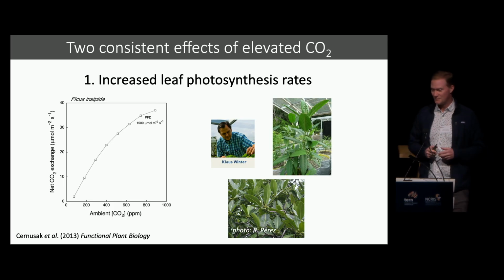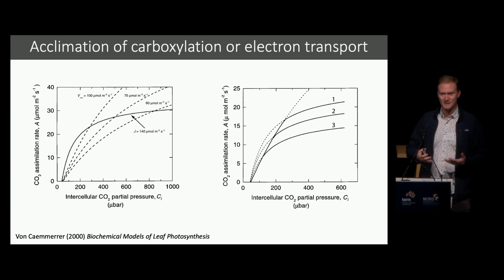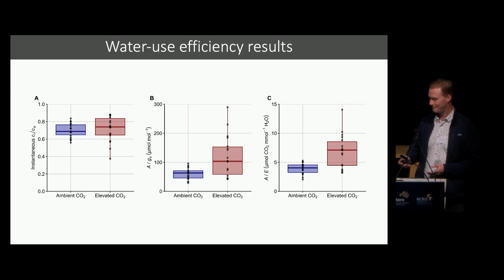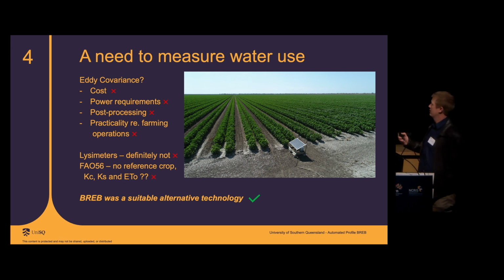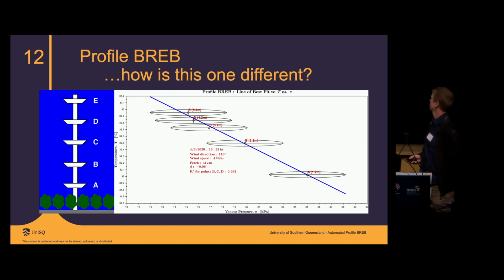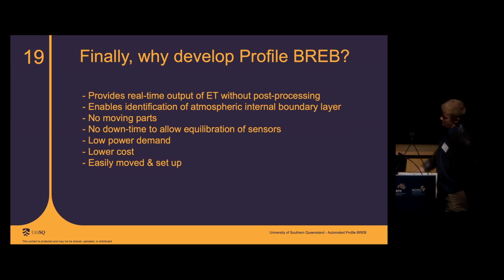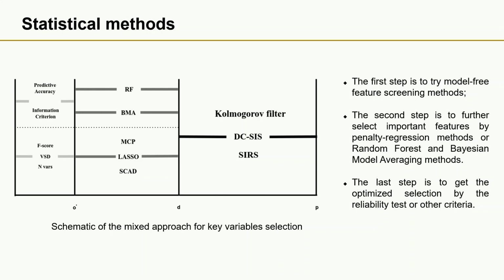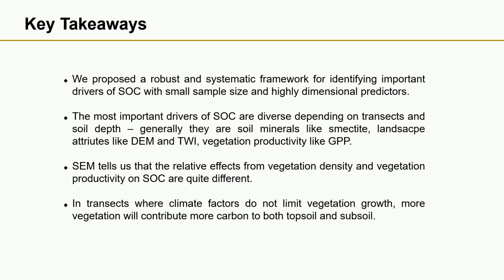TERN 2023 Science Symposium Day 2 - Session 8: Net carbon and sequestration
Timestamps:
00:00 Introduction
00:35 Session 8: Net carbon and sequestration – Chair: Dr Jamie Cleverly
01:11 Photosynthetic acclimation of tropical trees in response to elevated atmospheric carbon dioxide – A/Prof. Lucas Cernusak
13:46 Modernised Profile BREB for accurate, low-cost measurement of vapour fluxes – Dr Simon Kelderman
28:17 Insights into the multi-scale environmental drivers of soil carbon in the Australian rangelands – Dr Mingxi Zhang
38:13 Q & A
47:27 Symposium highlights & closing comments – Beryl Morris